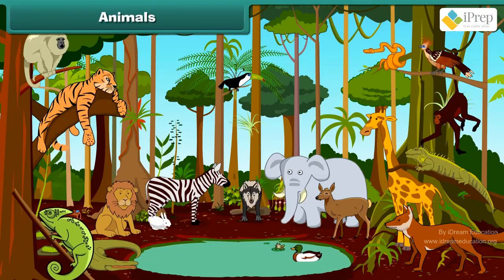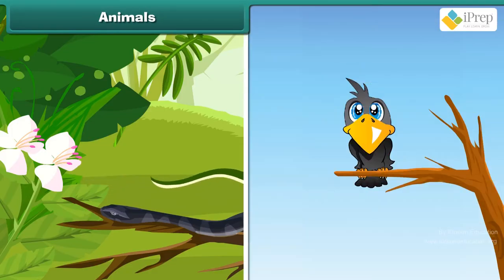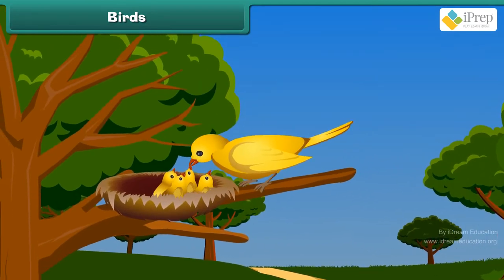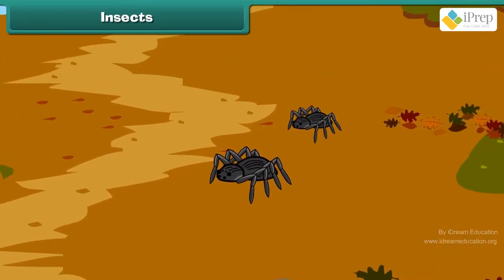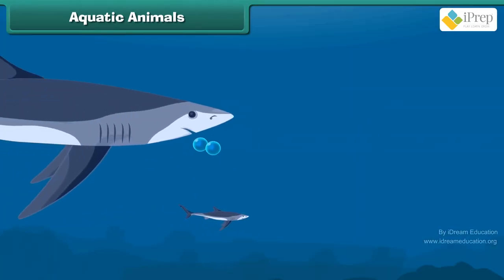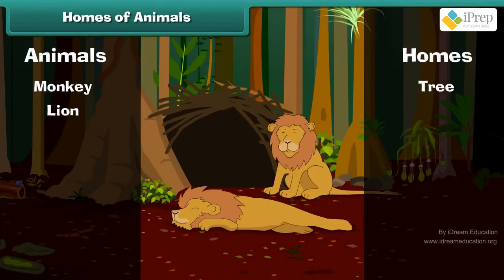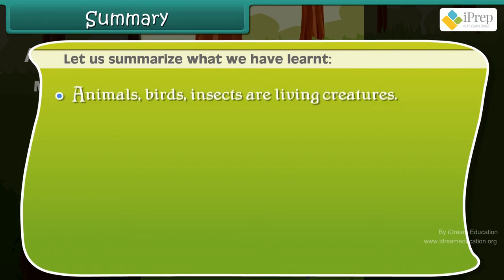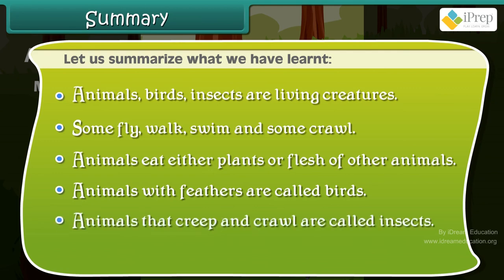Class 3 EVS Chapter - 1 "Poonam's Day out" english Environmental studies cbse ncert Looking Around